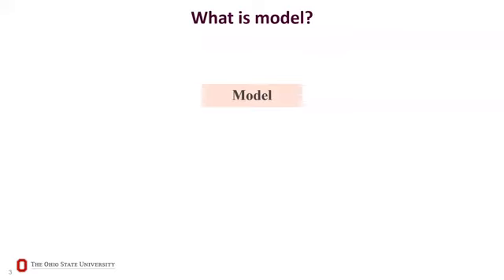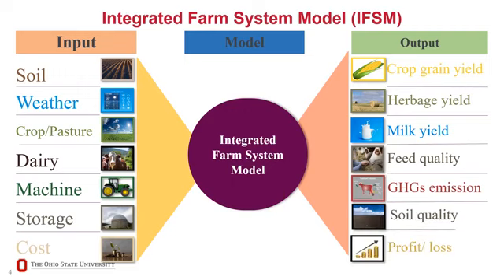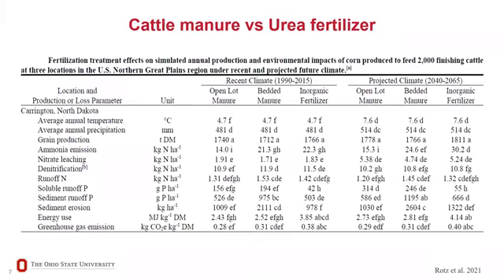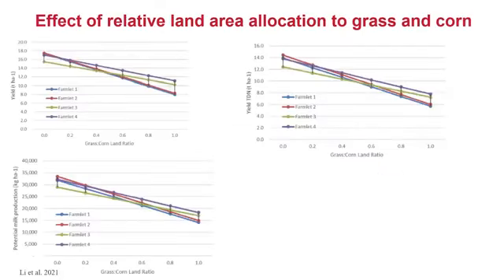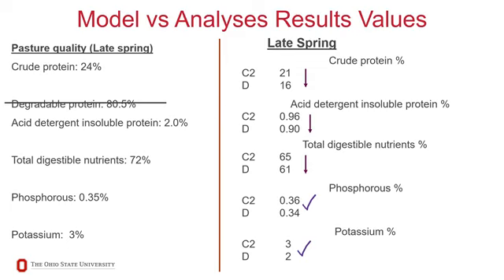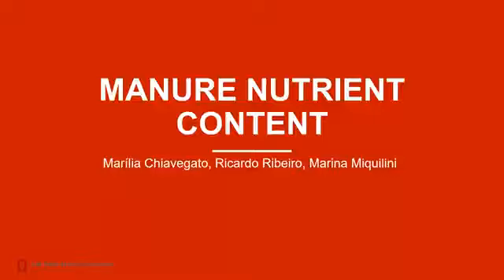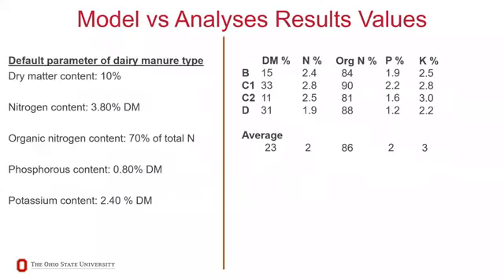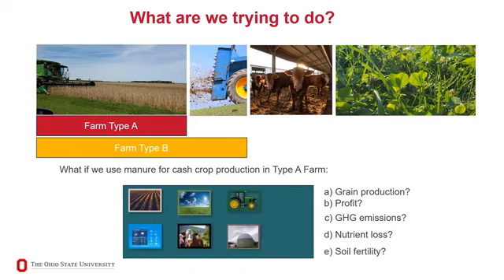Ohio State IDEAS Crop- Livestock Integration Project: Modeling Discussions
Part 1: BSAL's Postdoctoral Scholar and Systems Modeling specialist Amit Timilsina presents an overview of modeling in general, and a specific look at the model this project will be using to analyze economic and environmental impacts.

Part 2: Agroecosystems Animal-Crop Management specialist, Marilia Chiavegato presents a comparisons of our on-farm data vs. secondary data sources that would normally be used in modeling.